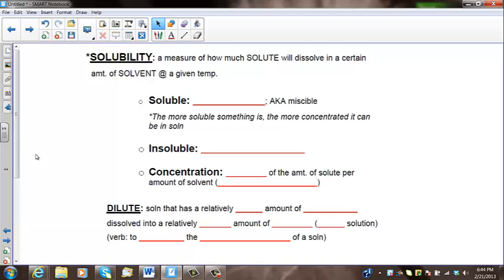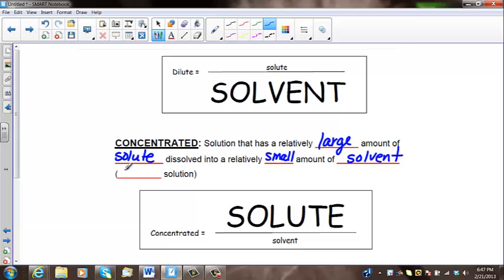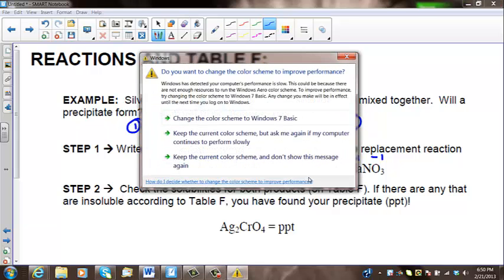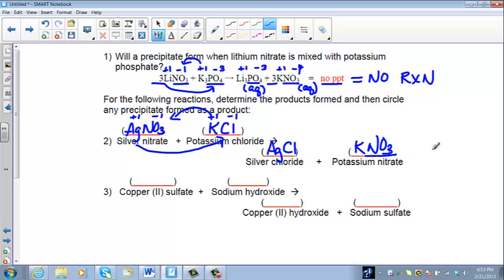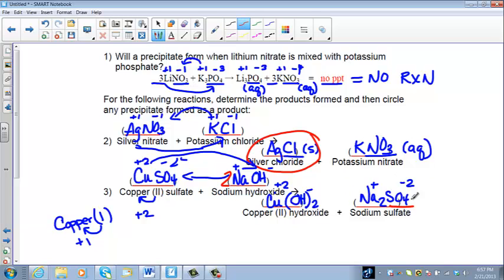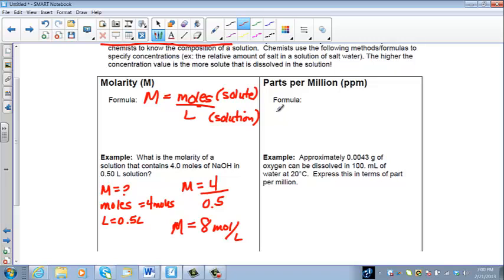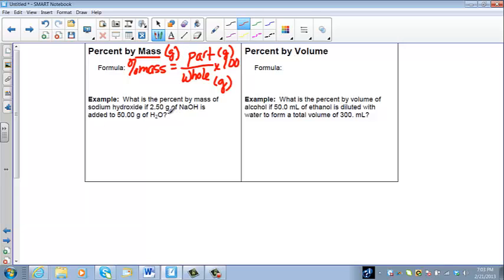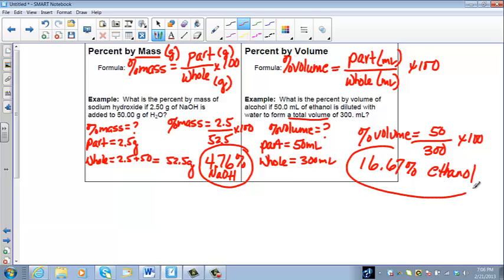CH 7 Solutions Lesson 4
More on Table F and Math with Solutions